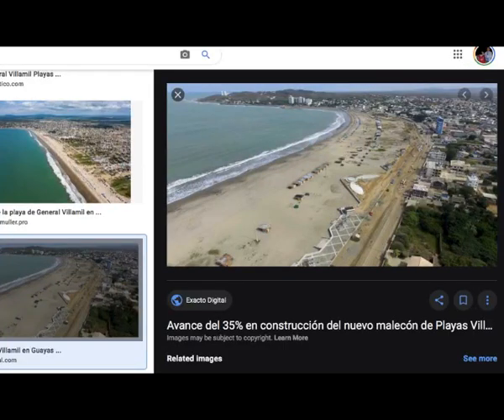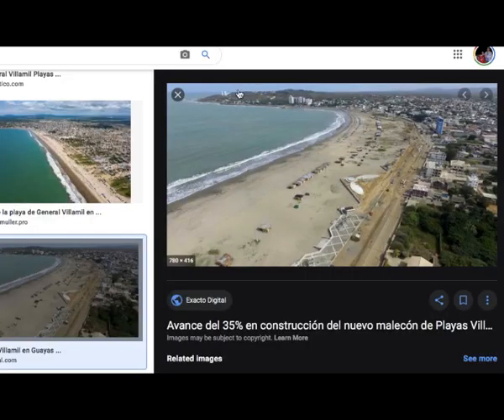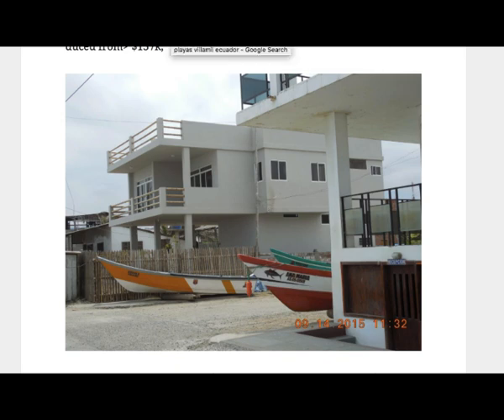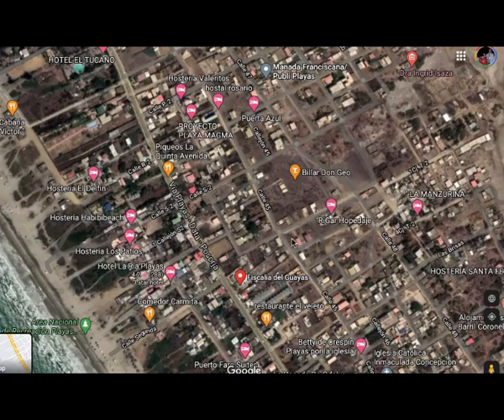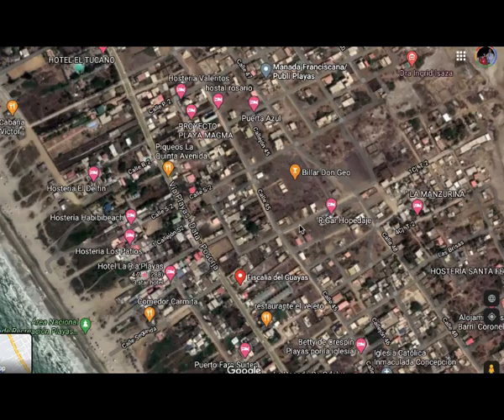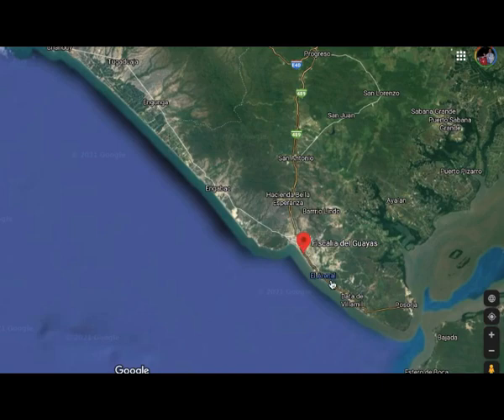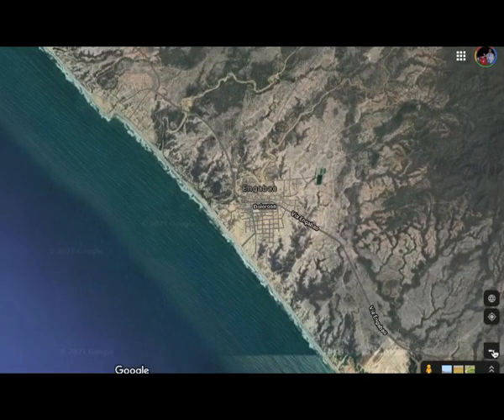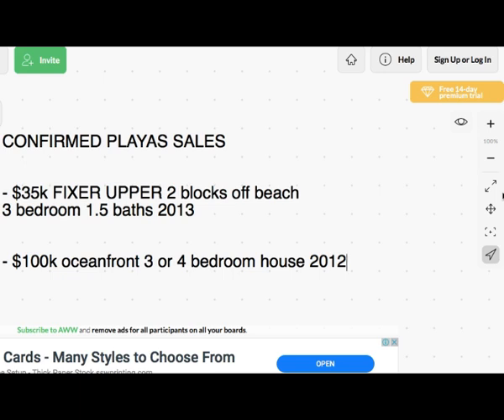$3k LOT on SUNNIEST beach in Ecuador, Playas Villamil NEAR beach lot, 4 blocks off beach, 108m2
Consistent sun is NOT a given on the beach in Ecuador.

Todays deal is on one of the SUNNIEST beaches in Ecuador, primarily due to the rare south-facing beach head.

Plus the price is about what you pay now-a-days for beads and trinkets in Manhattan.

Its a NEAR beach lot, 4 blocks off, for those of us who prefer not to be right on the beach.

Plus, you are less than an hour and a half from an international airport in Guayaquil.